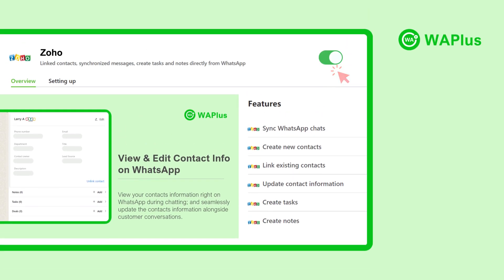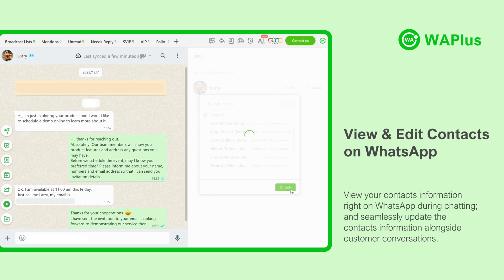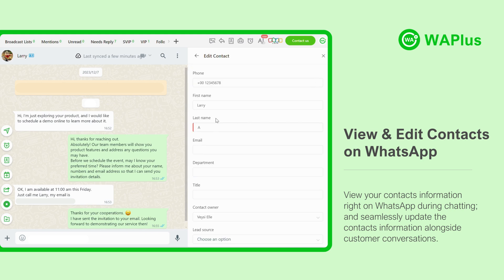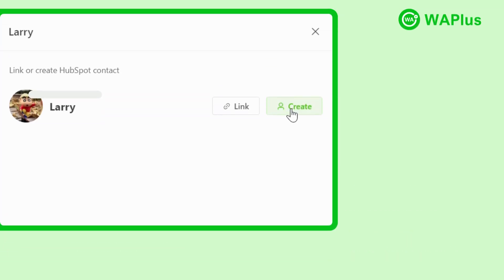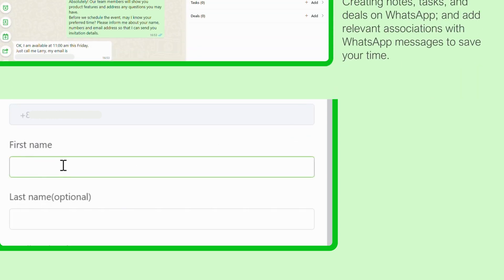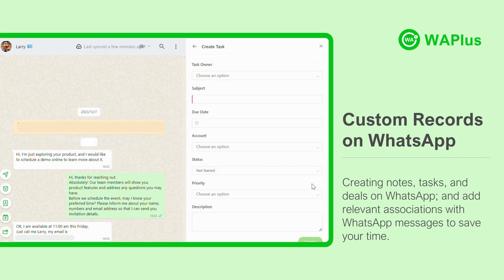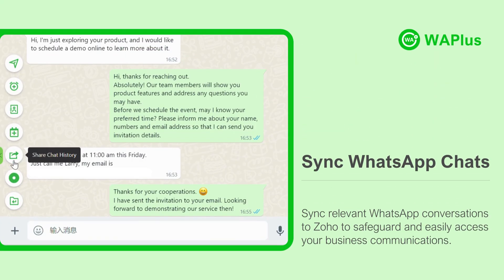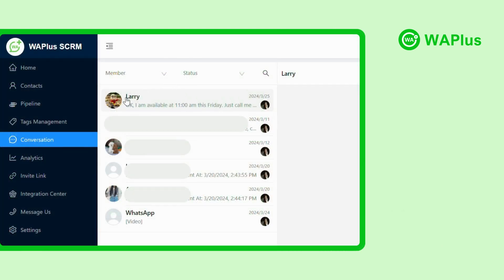How to Integrate your WhatsApp to ZOHO with WAPlus.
Automatic, Visual, Efficient.
Main Features:
- Link your WhatsApp contacts to Zoho with 1 click.
- Automatically sync WhatsApp contacts and chats.
- Creating notes, tasks, deals and tickets on WhatsApp.